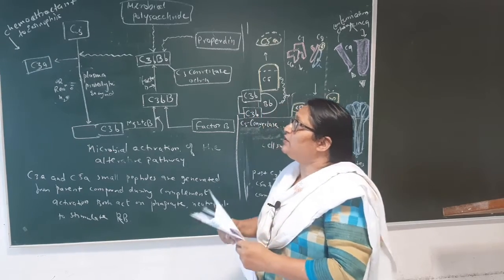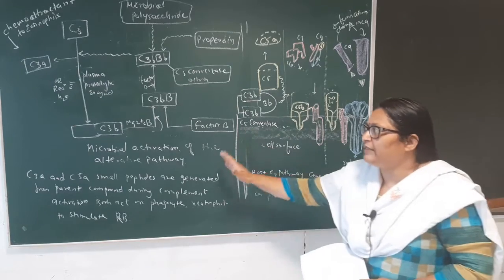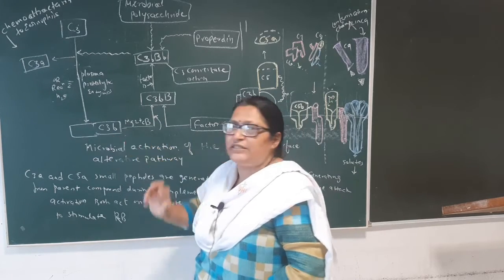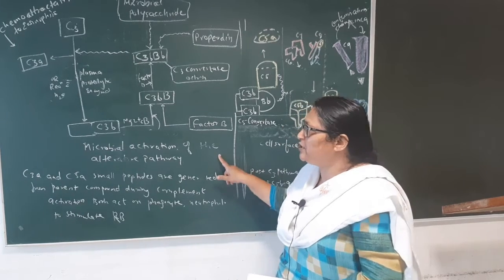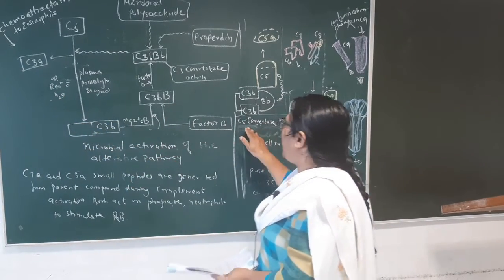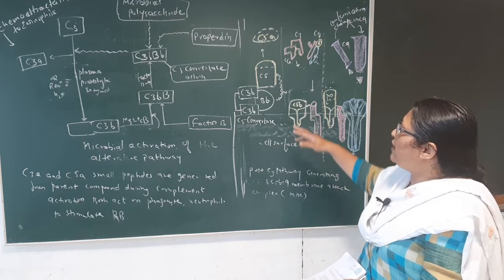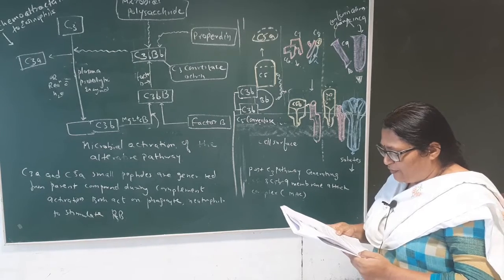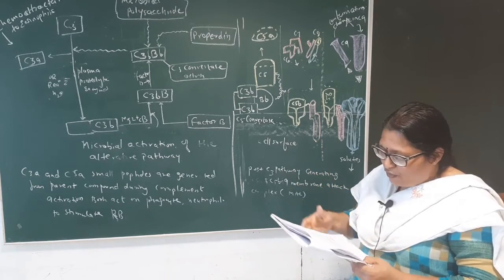M.Sc -II ( Biochemistry) | Sem I | BCH 312: Immunology | Vibhavari M Parashare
chapter2: Innate immunity
Topic: Phagocytosis
complement mediated acute inflammatory reaction,  The post-C3 pathway,  Complement facilitative phagocytosis.